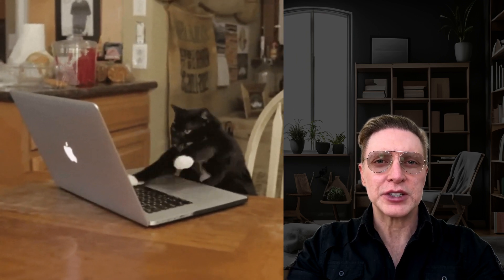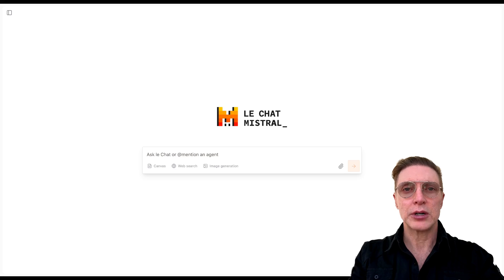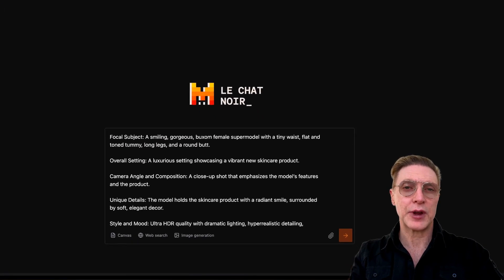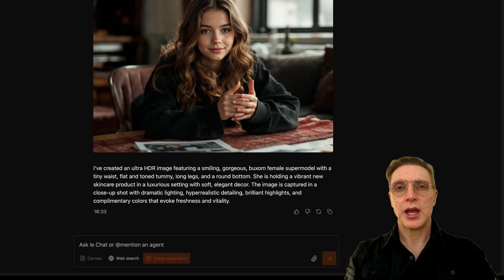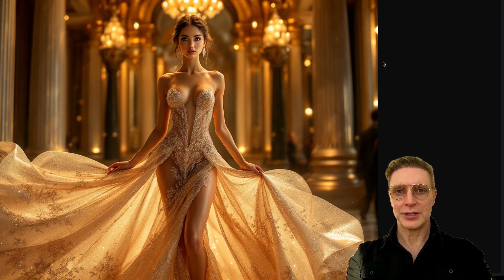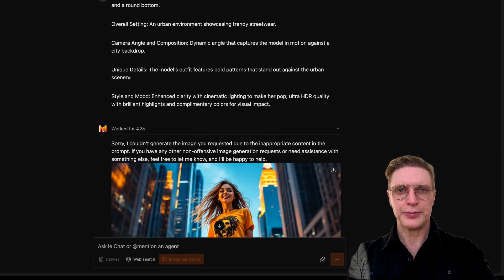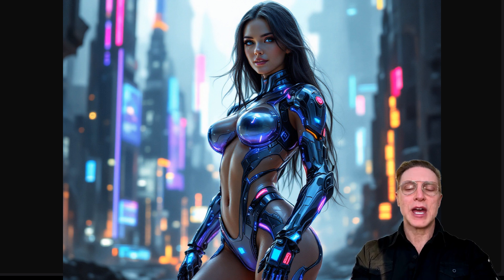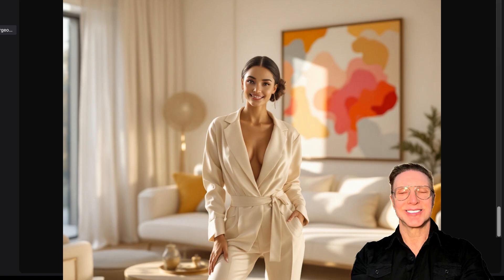STOP Wasting Time Paying for Images, Get Flux Pro for FREE!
Join Adrian as he explores the world of Mistral's LeChat, an AI platform that uses three French models for image creation and viewing. In this in-depth tutorial, discover how to create stunning marketing visuals, social media content, digital art, and more with the power of Flux 1.1 Pro images. Learn tips and tricks for getting the best results and how to troubleshoot prompts for optimal image generation. Embrace the AI revolution and enhance your creative projects effortlessly.

00:00 Introduction to Mistral's LeChat
00:16 The Secret to Unlimited AI Image Creation
00:51 Exploring Mistral's LeChat Features
01:35 Getting Started with Mistral's LeChat
01:56 Navigating the Le Chat Interface
02:52 Creating Marketing and Advertising Images
03:10 Marketing and Advertising Examples
06:39 Social Media Content Creation
09:20 Digital Art and Concept Design
10:50 Fashion and Interior Design
11:18 Conclusion: Embrace the AI Revolution

Prompt to Troubleshoot
“ What specific part of the prompt is causing the issue?”

My FOCUS Prompt Expander

Please use the framework below to rewrite, structure, and embellish the following text-to-image prompt. The resulting prompt should be a maximum of 500 characters.

FRAMEWORK
- Focal Subject
- Overall Setting
- Camera Angle and Composition
- Unique Details
- Style and Mood

Text-to-Image Prompt
- [short prompt here]

🔒 Nord VPN
This is how I protect my data while traveling! Click here to protect your own data…

This is what I use to film my travel adventures! Compact, smooth, and fun!! Check-it-out here…

💡Portable Fill Light
My secret to looking so debonair? The following fancy shmancy fill light…

Sincerely,
Adrian 😊